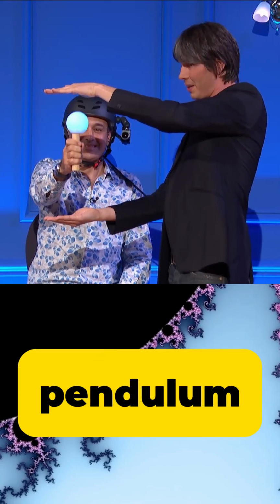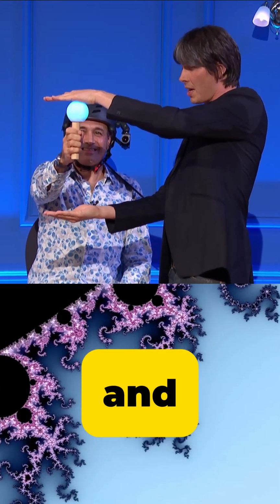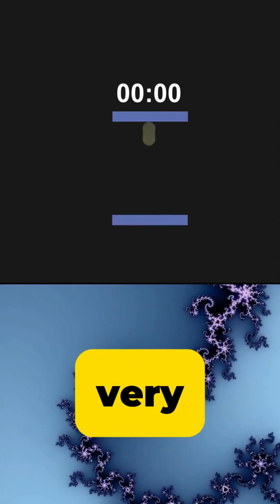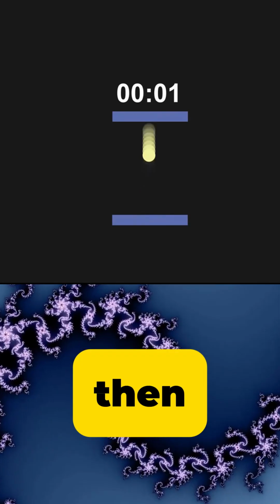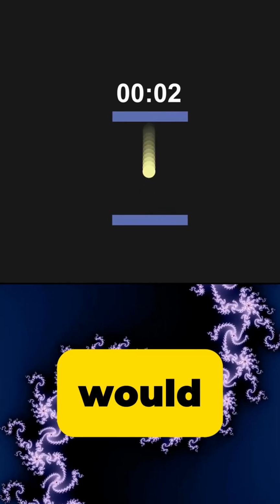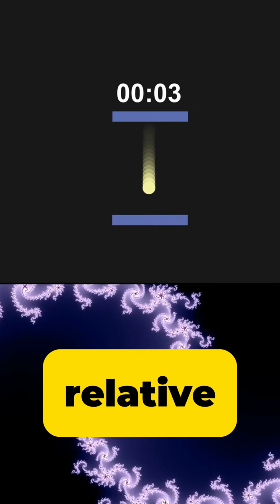Relativity Visualized: Einstein's light clock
Dr. Brian Cox demonstrates and explains Albert Einstein's relativity.